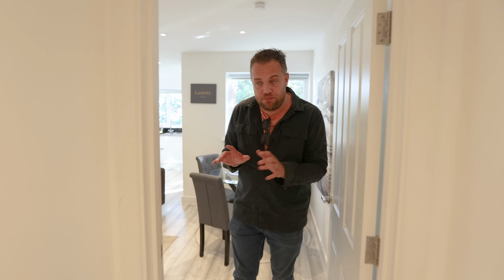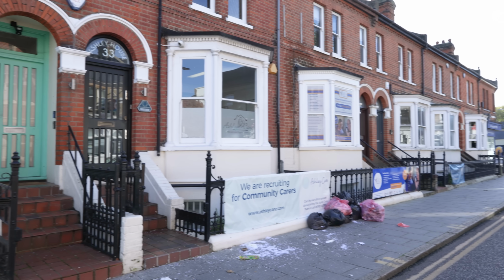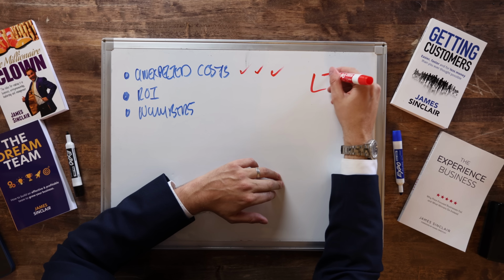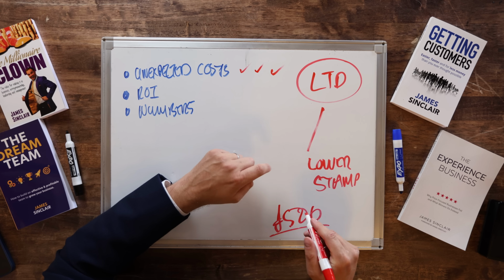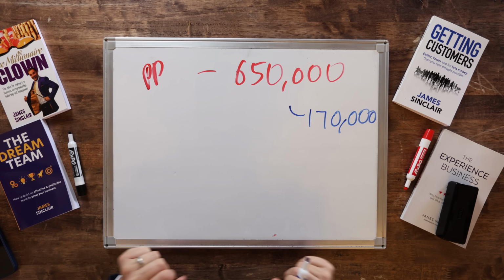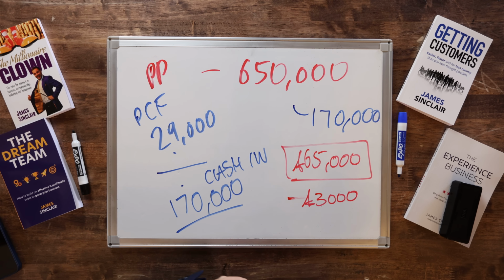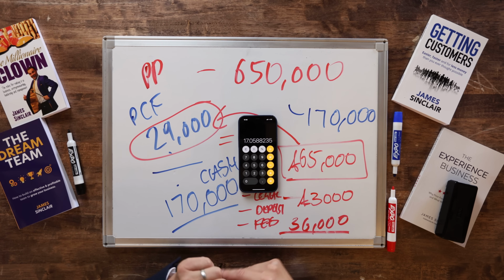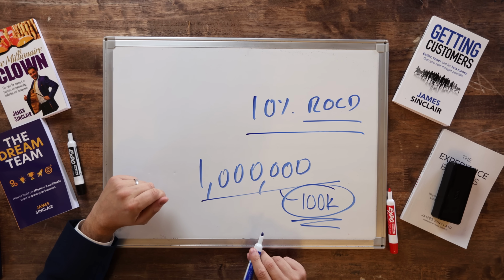How Much Money Does My 6 Block of Flats Make?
Is residential property worth it? I bought this block of 6 flats and in this video I am going to tell you how much money it makes! I break down the pros and cons and the things to look out for and ultimately answer if it is in fact worth it.

My name is James Sinclair and I'm the founder and CEO of The Partyman Group of Companies. I started building my business when I was just 16 as a family entertainer after that I built up an entertainment agency, then moved into building a leisure and day nursery businesses. Today we operate a £30 million business which includes leisure, childcare, outdoor attractions, commercial property, arts and crafts manufacturing as well as one of the UK’s oldest Ice cream companies; The Rossi Ice Cream Company.